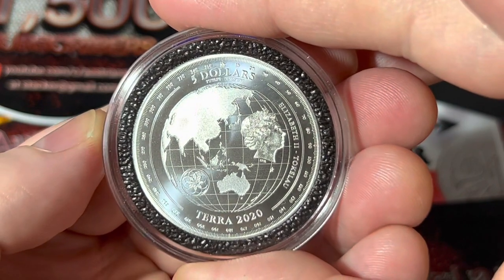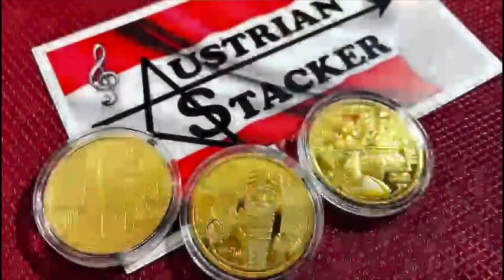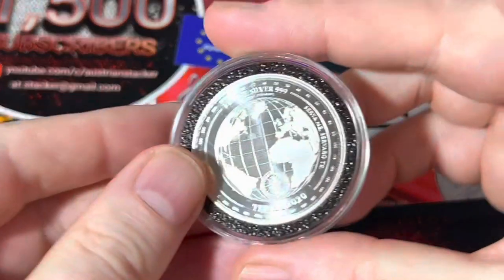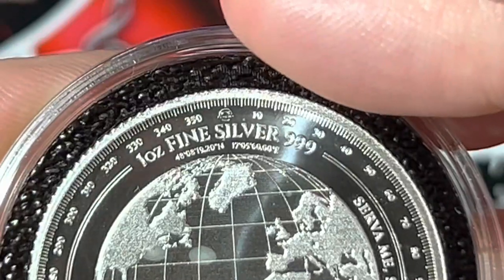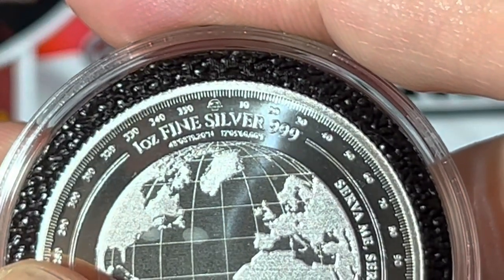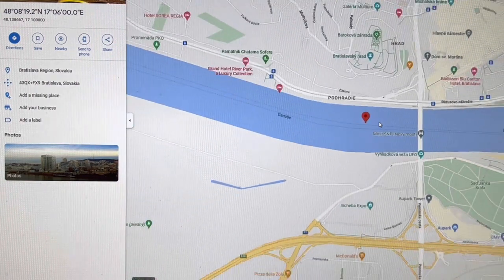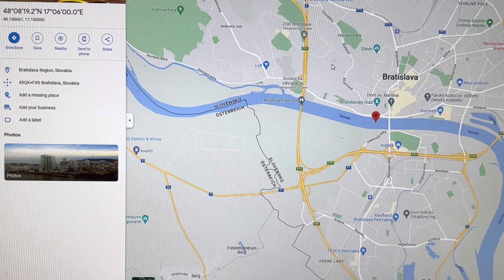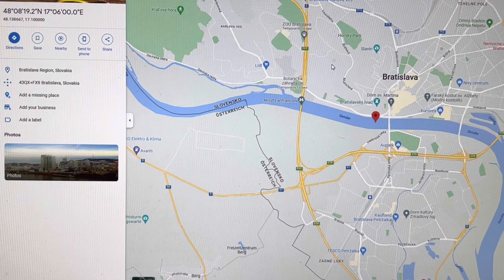Coin Facts Ep. 1 - Bratislava, the capital of Tokelau 🇹🇰 WHAT??? 😳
This is the first video - Episode 1 - of my new "Coin Facts" series.

A.S. ✌🏼🇦🇹

I am member of the international 🌎 and the European 🇪🇺 stacker community. Stacking is not as popular in Europe as in the USA, Canada or Australia therefore I kindly ask you to also support European stacker channels:

⚠️ I am not a financial advisor. If you are unsure of any investment decision you should seek a professional financial advisor. I am just a guy talking about gold, silver and stacking... :)